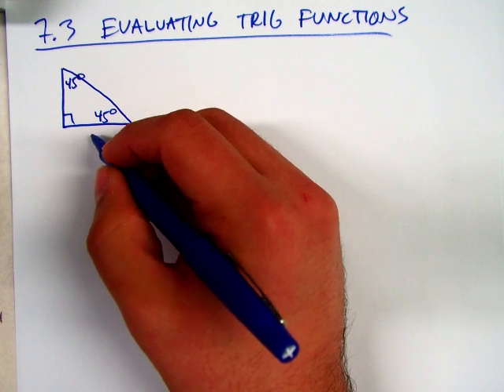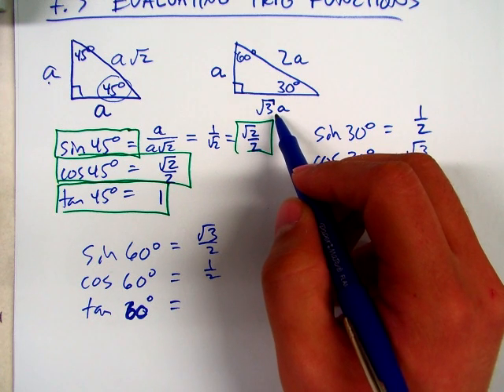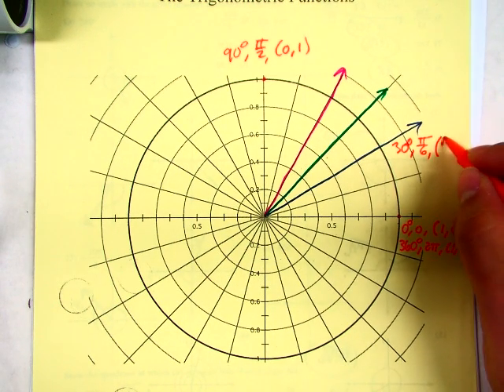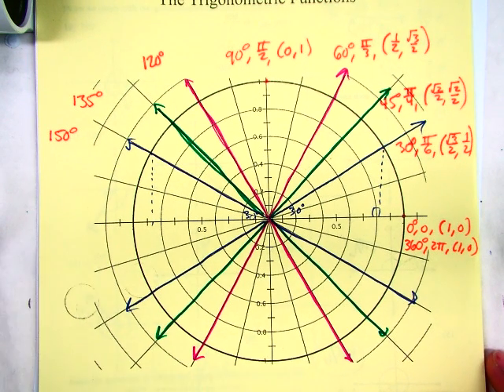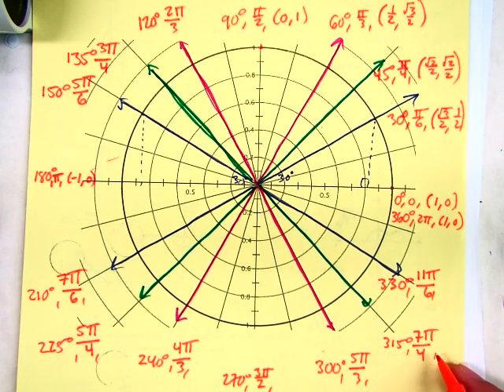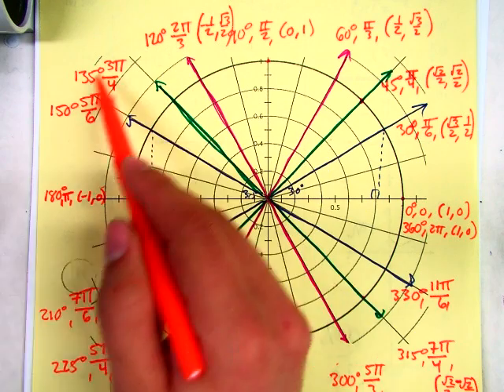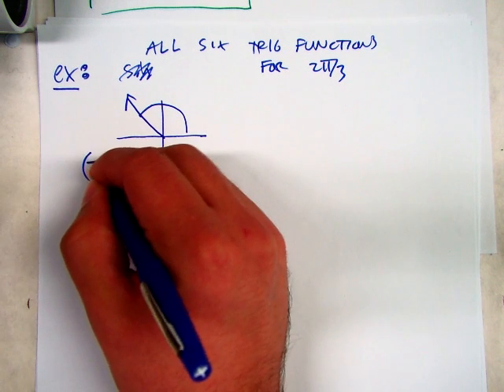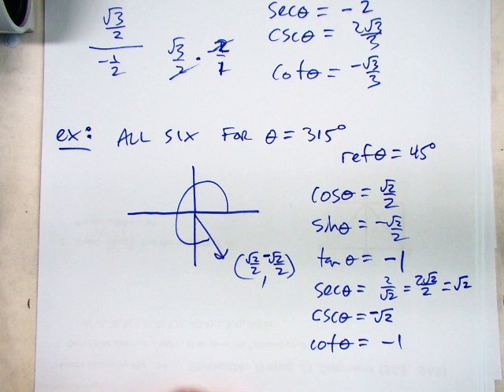7.3 Unit Circle and Evaluating Trig Functions.